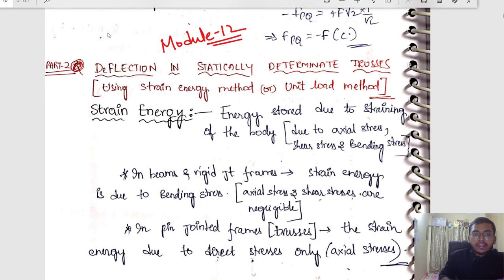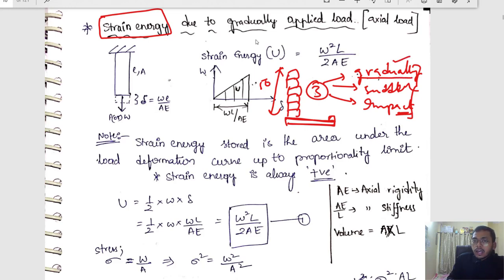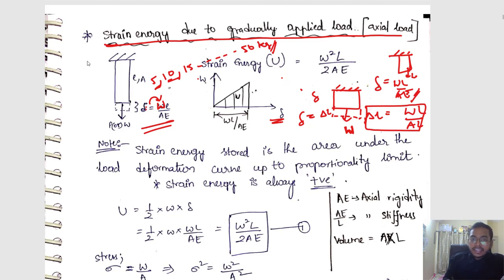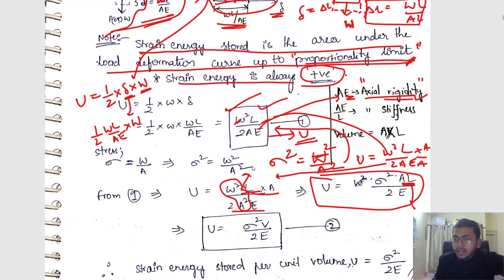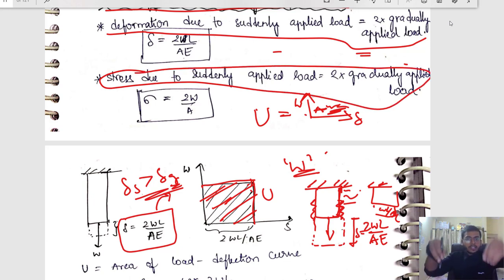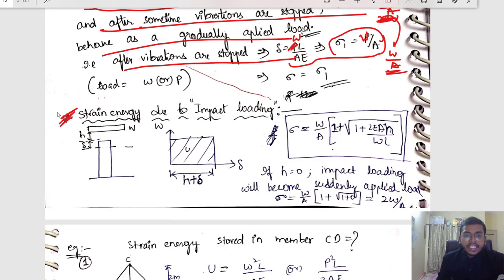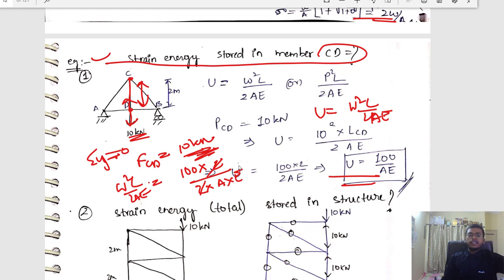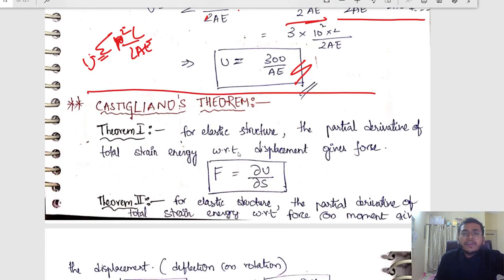Structural Analysis | Module-12 | Trusses | Target IES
Subject - Structural  Analysis
Telegram channel: Target IES (Official)